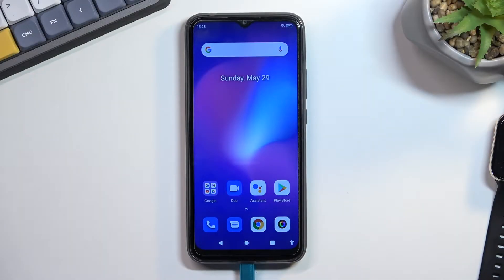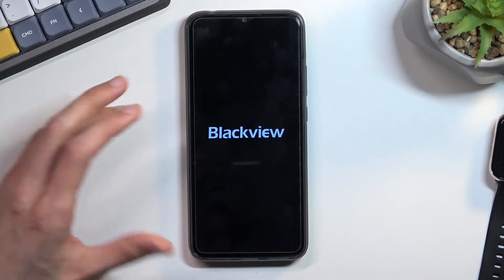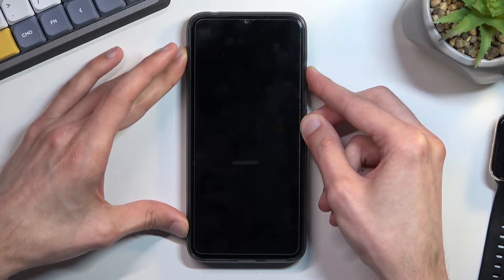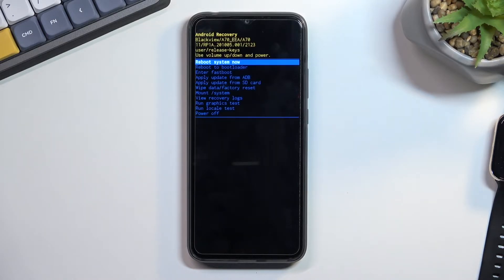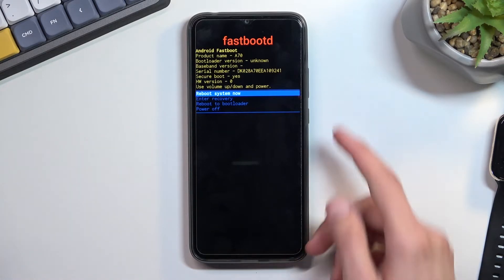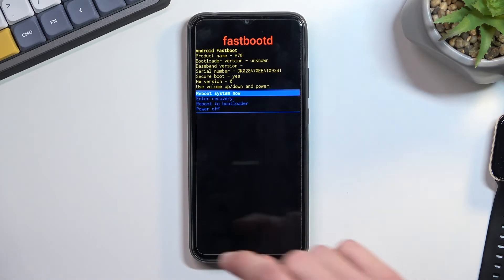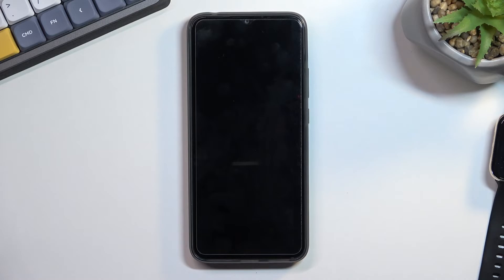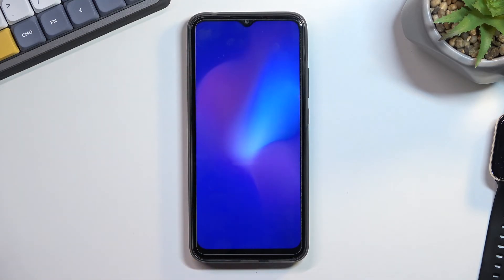How to Open Fastboot Mode on BLACKVIEW A70 - Exit Fastboot Mode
Fastboot Mode in BLACKVIEW A70:
In this video, you will find out how to enter Fastboot Mode on BLACKVIEW A70. By following the simple steps in the clip, you will be able to choose between Recovery, Fastboot, and Normal mods.  It is also shown how to safely exit a fastboot mode.

How to enter a fastboot mode on BLACKVIEW A70? How to exit a fastboot mode on BLACKVIEW A70?  How to boot into fastboot mode in BLACKVIEW A70? How to quit fastboot mode in BLACKVIEW A70?